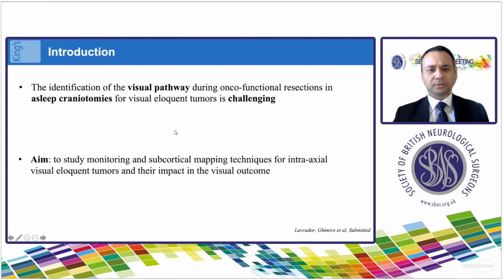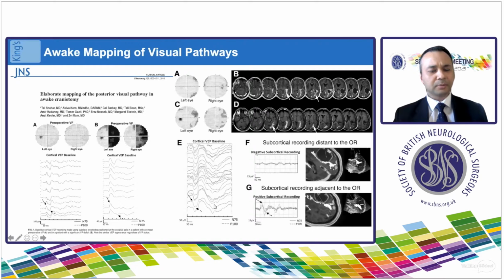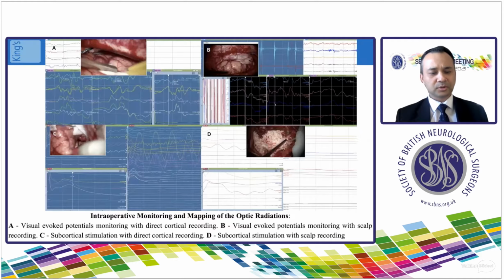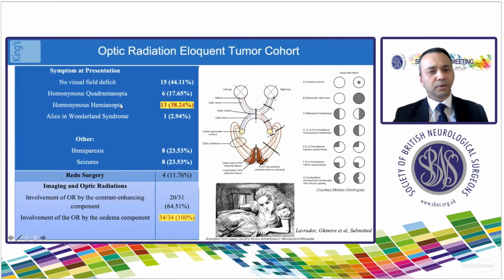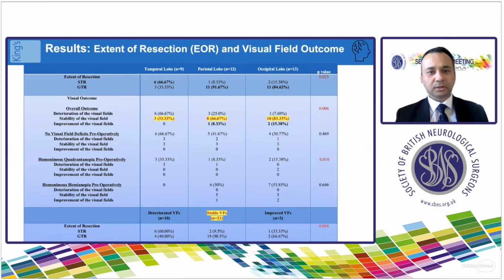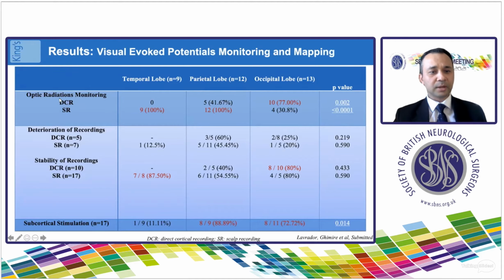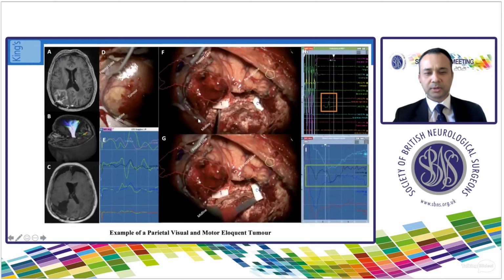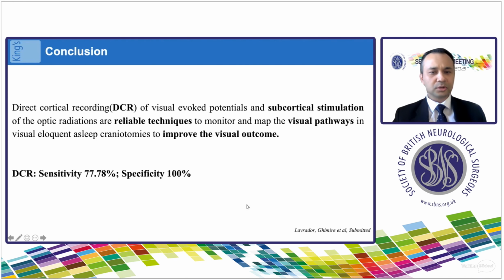P Ghimire | Mapping of optic pathways for intra-axial visual eloquent brain tumors | SBNS 2021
Oral Presentation by Dr Prajwal Ghimire on "Intraoperative mapping/monitoring of the optic pathways for intra-axial visual eloquent tumors during asleep craniotomy" in Society of British Neurological Surgeons(SBNS) Spring Meeting 2021.